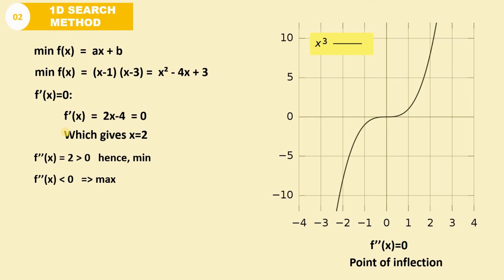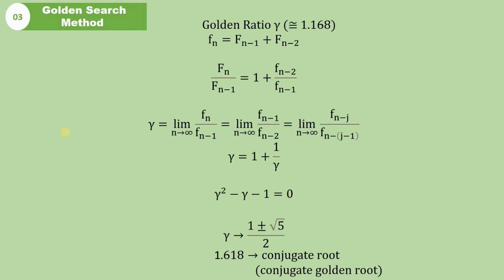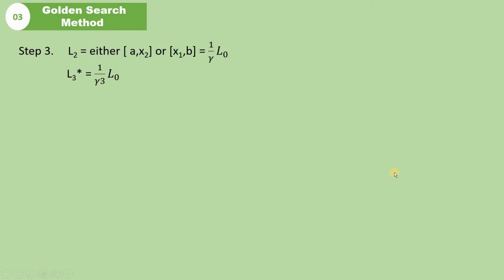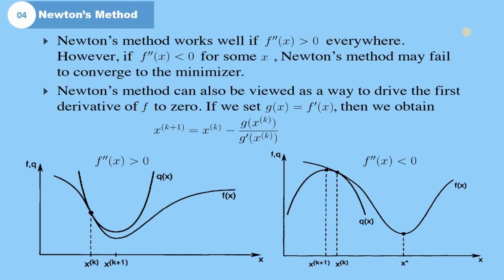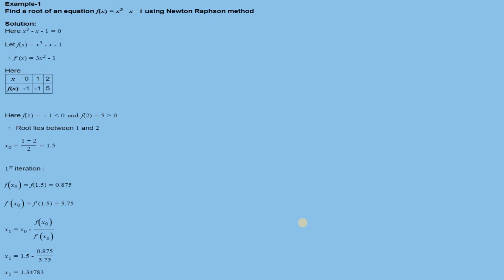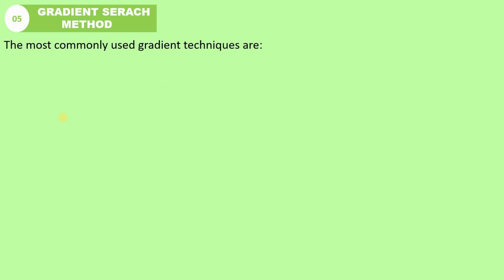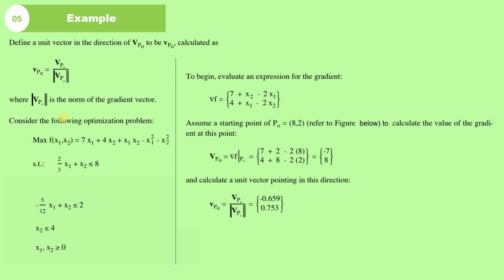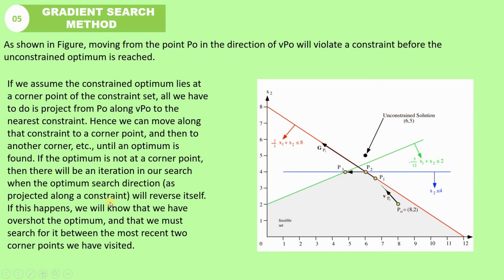Unconstrained Optimization | Engineering Mathematics | PPT in description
In this mini project presentation, we'll be discussing the concept of unconstrained optimization. we'll be providing a few examples of problems that can be solved using this approach, and we'll provide a brief overview of the mathematical concepts necessary to understand unconstrained optimization.

If you're interested in learning more about unconstrained optimization, then this mini project presentation is for you! By the end of this presentation, you'll have a better understanding of the concept and be able to apply it to solve problems in your own engineering problems.

Unconstrained optimization involves finding the maximum or minimum of a differentiable function of several variables over a nice set. To meet the complexity of the problems, computer algebra system can be used to perform the necessary calculations.

Nonlinear problems arise when the objective or constraints cannot be expressed as linear functions without sacrificing some essential nonlinear feature of the real world system. For example, the folded conformation of a protein molecule is believed to be the one that minimizes a certain nonlinear function of the distances between the nuclei of its component atoms—and these distances themselves are nonlinear functions of the positions of the nuclei. In finance, the risk associated with a portfolio of investments, as measured by the variance of the return on the portfolio, is a nonlinear function of the amounts invested in each security in the portfolio. In chemistry, the concentration of each chemical in a solution is often a nonlinear function of time, as reactions between chemicals usually take place according to exponential formulas.